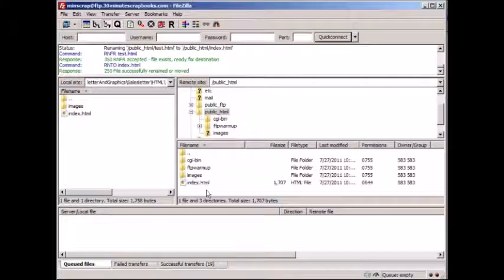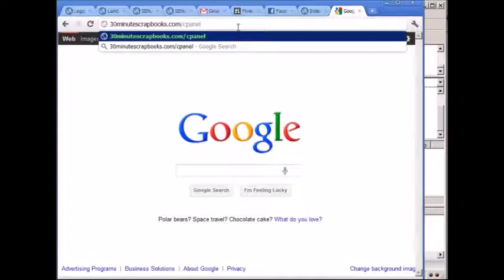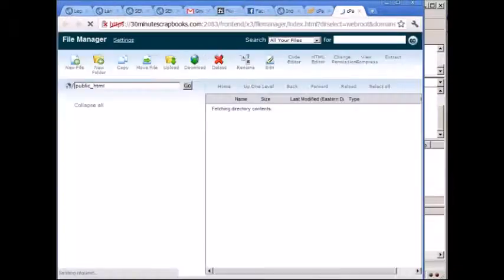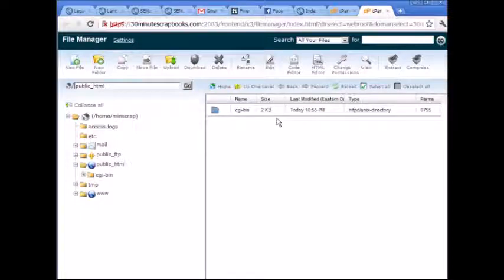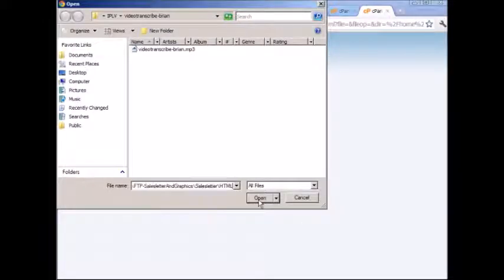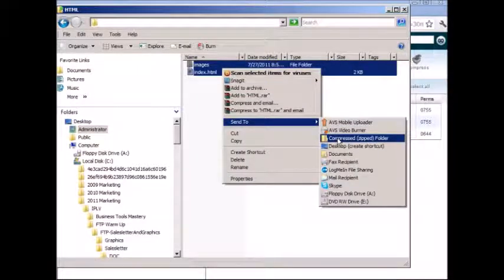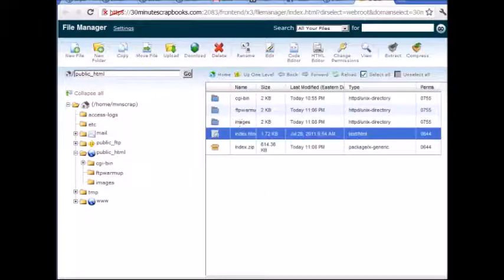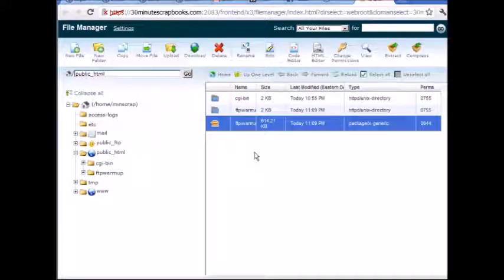CPanel Transfer Files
Learn how to transfer files without having to use Filezilla with your Cpanel.